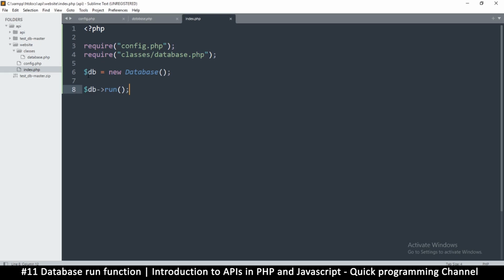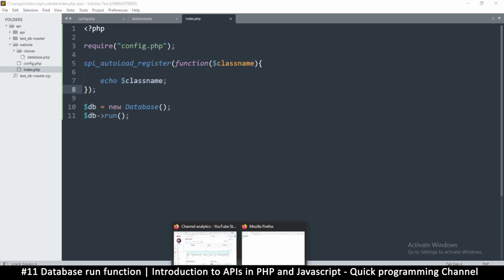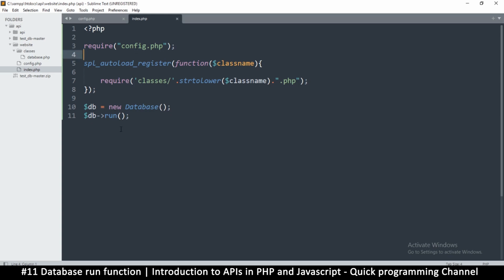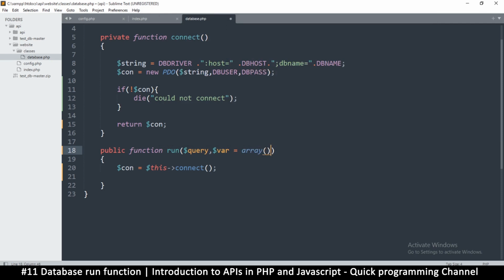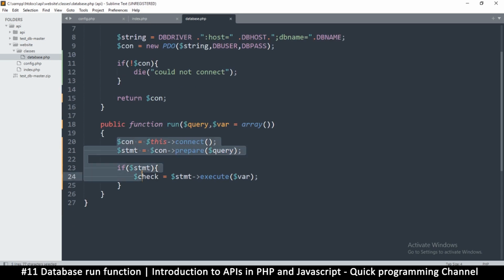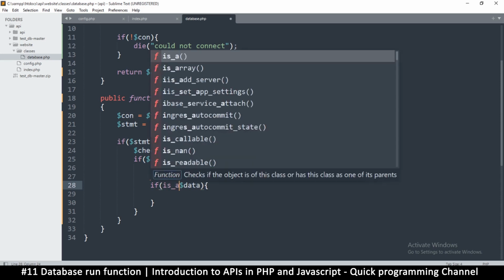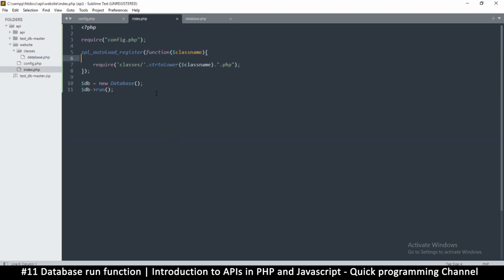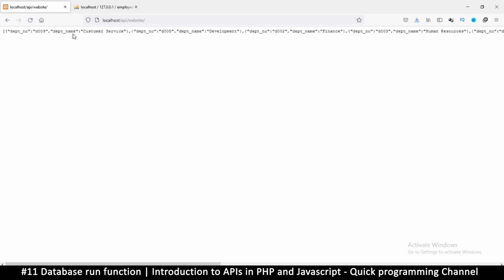#11 Database run function | Introduction to APIs in PHP & Javascript | Quick programming tutorial